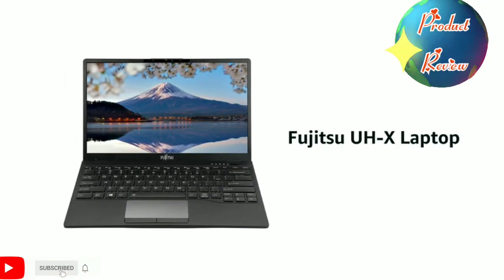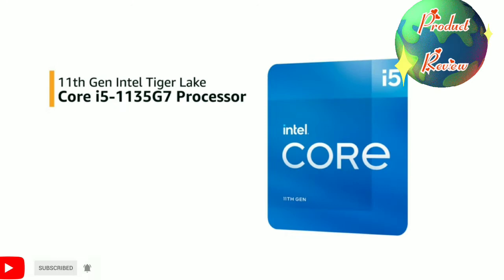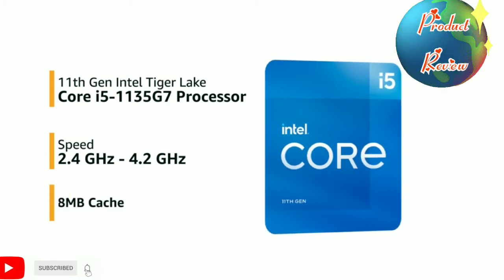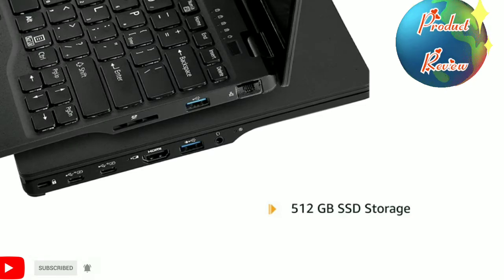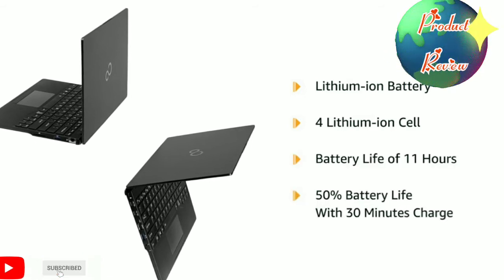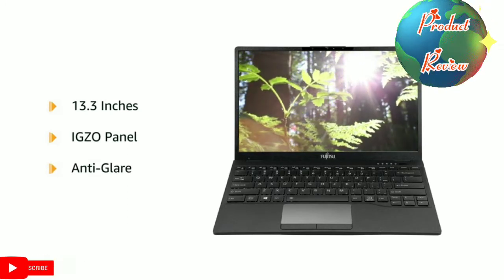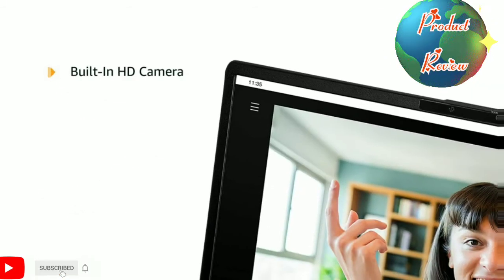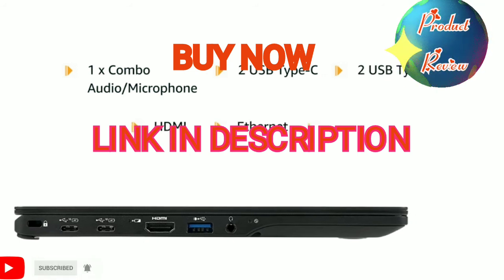Fujitsu UH-X 11th Gen Intel Core i5 13.3/ FHD (8GB/512GB SSD/Win10/ Fingerprint Reader/Black/878gms)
Fujitsu UH-X 11th Gen Intel Core i5 13.3” (33.78cm) FHD IPS 400Nits Thin and Light Laptop (8GB/512GB SSD/Win10/Office/Iris Xe Graphics/Backlit Kb/ Fingerprint Reader/Black/878gms), 4ZR1D67595

Fujitsu UH-X 11th Gen Intel Core i7 13.3” (33.78cm) FHD IPS 400Nits 2-in1 Touch Convertible Laptop (16GB/1TB SSD/Win10/Office/Iris Xe Graphics/Backlit Kb/Black/997gms), 4ZR1D71993

Fujitsu UH-X 11th Gen Intel Core i5 13.3” (33.78cm) FHD IPS 400Nits 2-in1 Touch Convertible Laptop (8GB/512GB SSD/Win10/Office/Iris Xe Graphics/Backlit Kb/Black/997gms), 4ZR1D71992

Details

Series

UH-X 2in1 (convertible)

Brand

Fujitsu

Specific Uses For Product

Multimedia, Personal, Business

Screen Size

13.3 Inches

Operating System

Human Interface Input

Touchscreen, Microphone, Keyboard

CPU Manufacturer

Intel

Colour

Black

Connectivity Technology

Bluetooth, USB, Ethernet, HDMI

Hard Disk Size

1 TB

Grab Your Piece Today